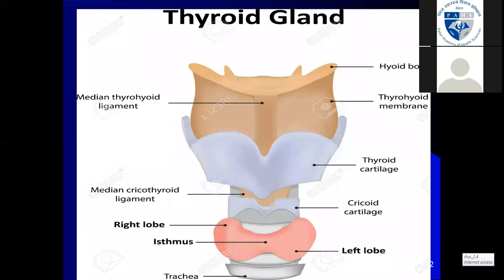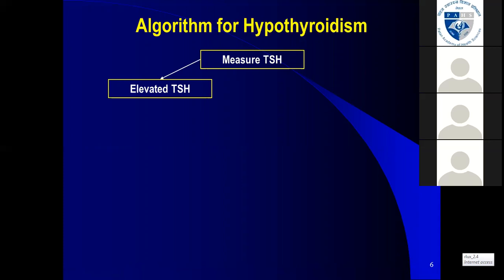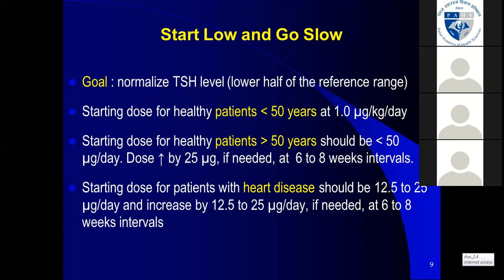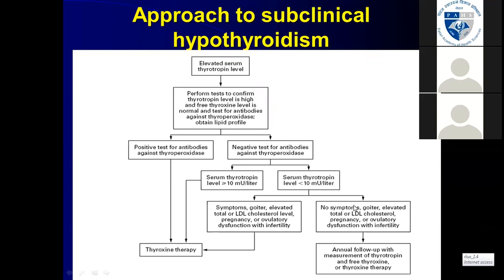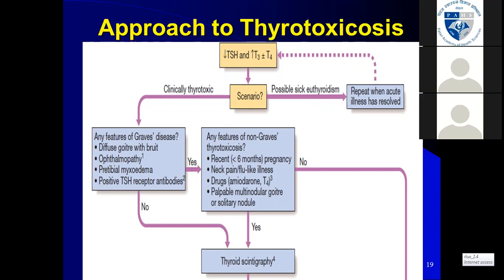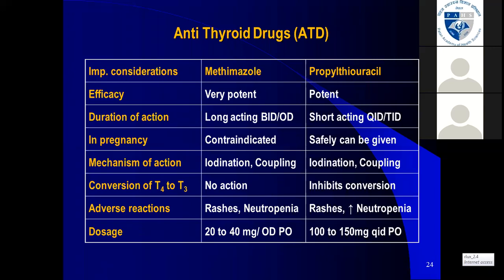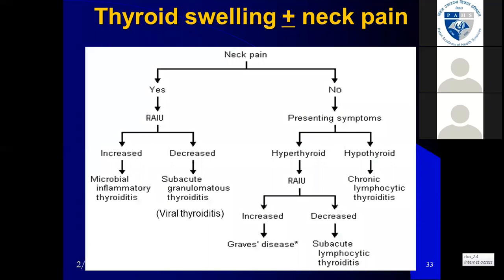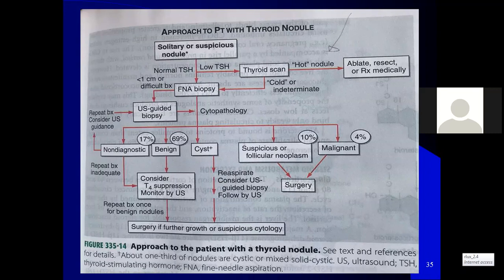Thyroid Disorders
"knowledge Cafe - Resident's Round